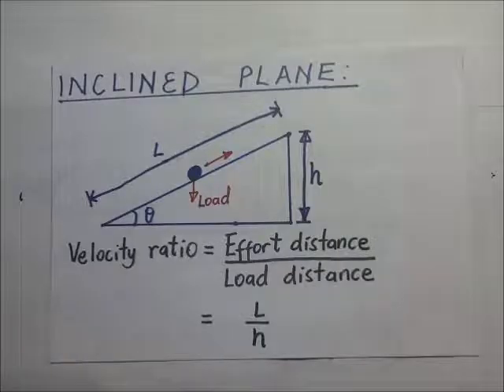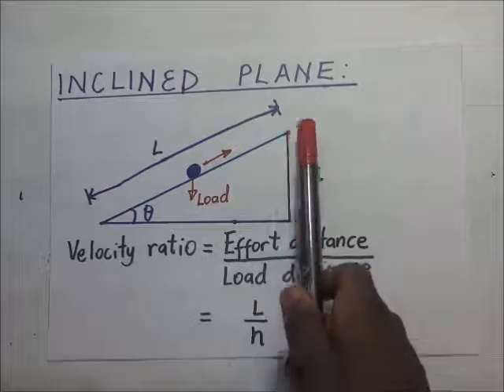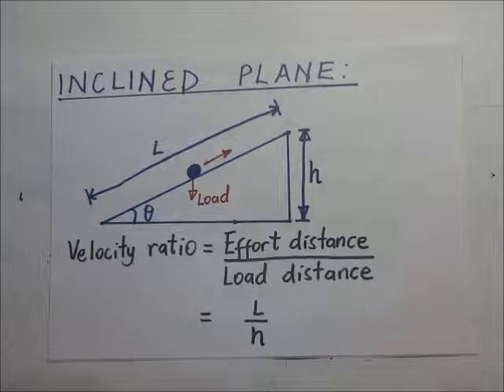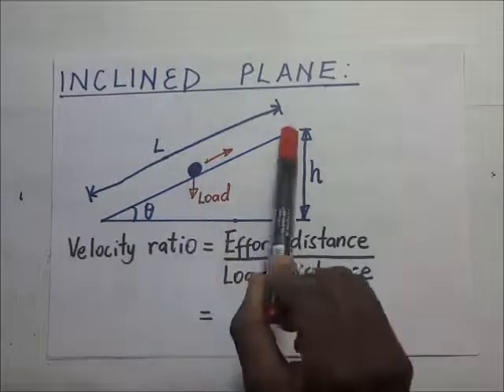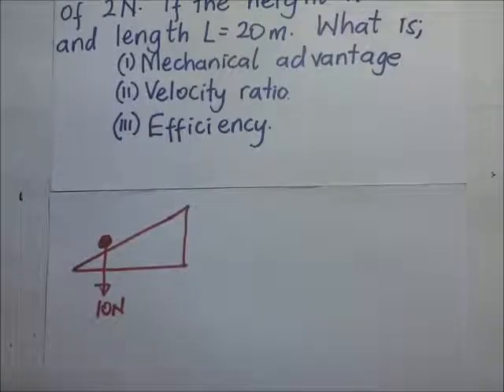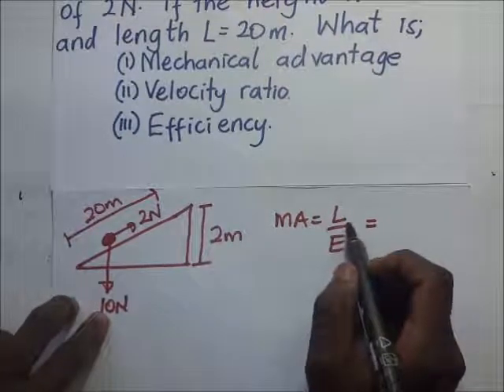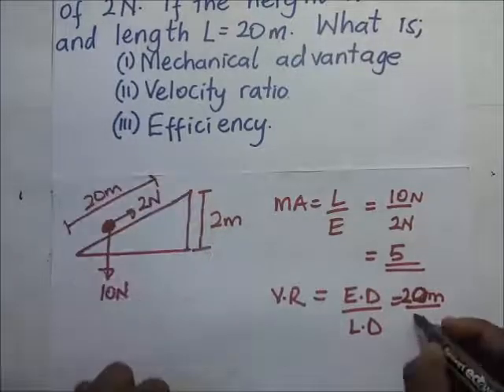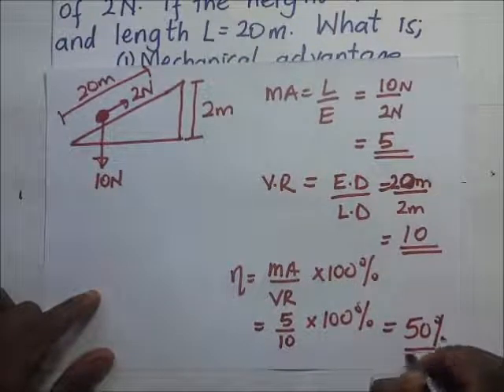Velocity ratio of inclined plane | Inclined plane examples- Kisembo Academy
The velocity ratio of any machine may be found by dividing the distance through which the effort moves by the vertical distance through which the load is raised. As with all other machines the velocity ratio of an inclined plane is calculated from its dimensions.

an inclined plane is a plane which enables on to lift loads to a certain height without having to lift it vertically above to the height where it is required. An effort is applied along the inclined plane and as the effort moves through the distance, the load distance is vertical. The video shows how the analogy leads to the formula for velocity ratio of an inclined plane hence a worked example to further illustrate.